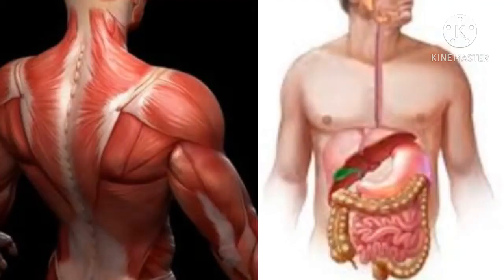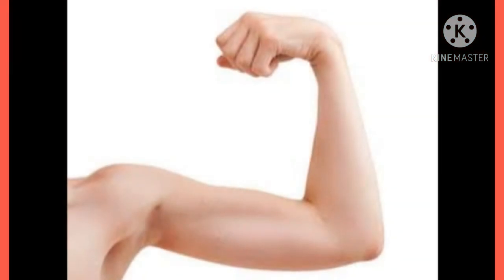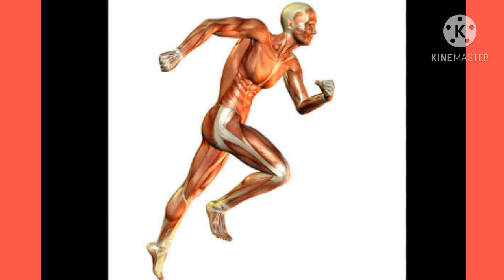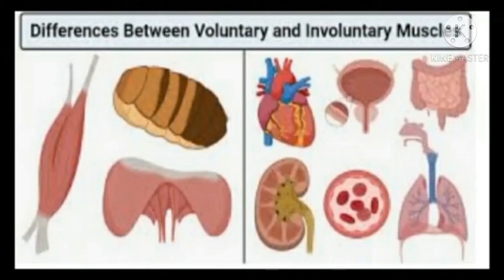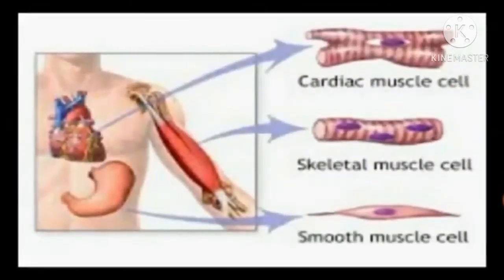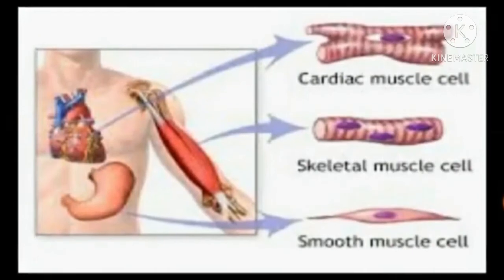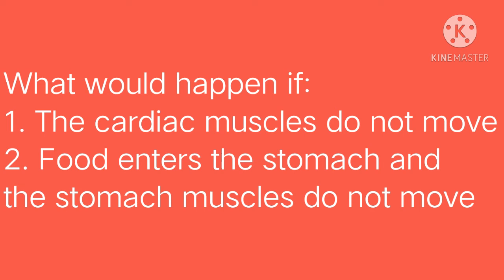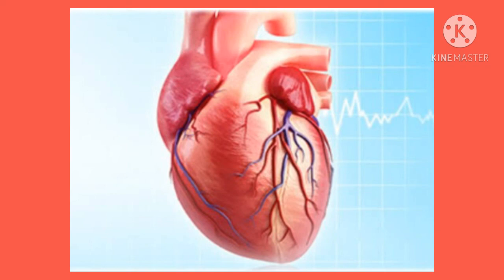Std. 7th 12.The Muscular and Digestive System in Human Beings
Std. 8th
12.The Muscular System and Digestive System in Human Beings
By Kulkarni Tr.